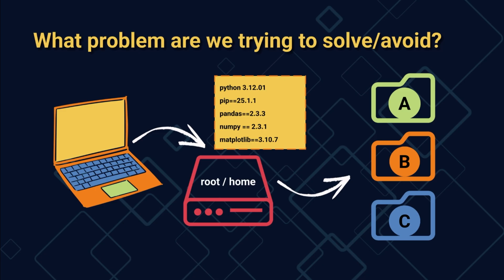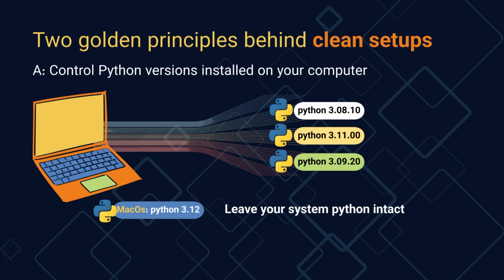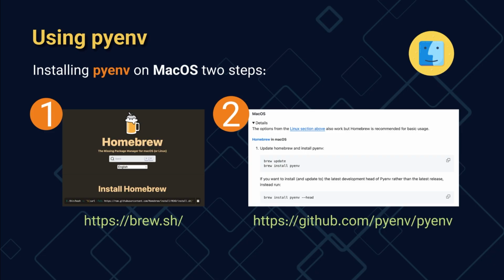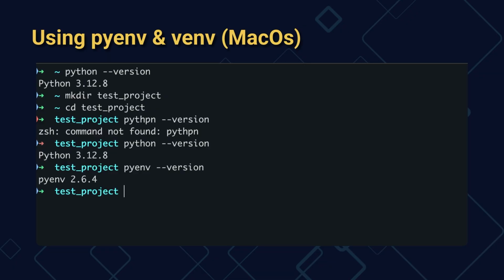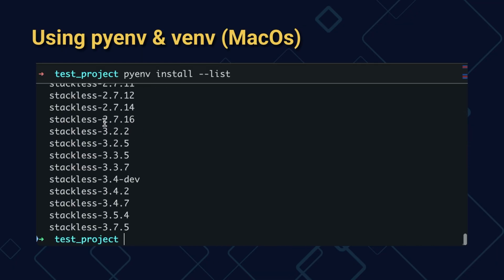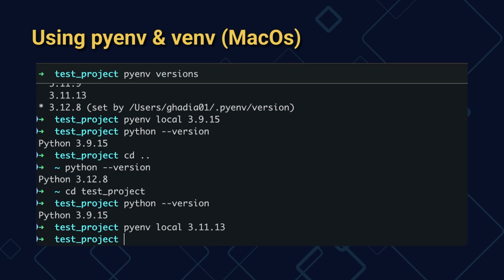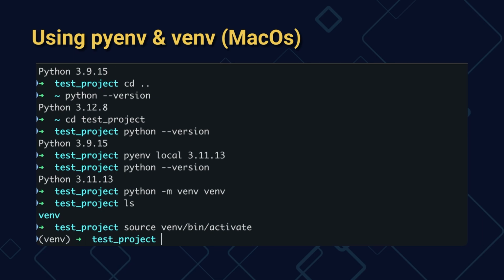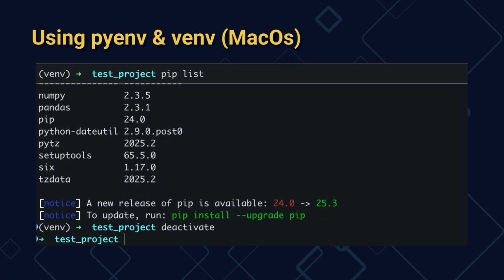Your First Data Science Setup: Python Versions, Virtual Environments, and Best Practices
Welcome! I’m Ali, and in this short tutorial I’ll show you how to properly set up and manage your Python environment when you’re just getting started with data science.

Many beginners install Python globally, mix different library versions, and end up with messy folders and broken projects. In this video, I walk you through a clean, professional workflow that helps you avoid these problems from day one.

What you’ll learn:

The wrong way to set up your environment
Two golden principles for a clean and reliable workflow
How to control your Python versions
How to create project-specific virtual environments
How to start a new data science project the right way
I’ll demonstrate the process on macOS.